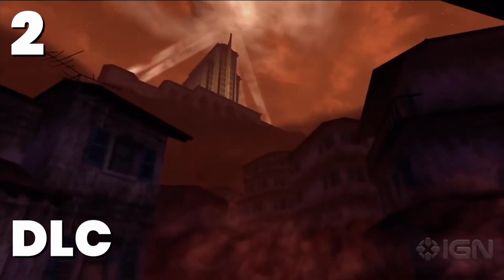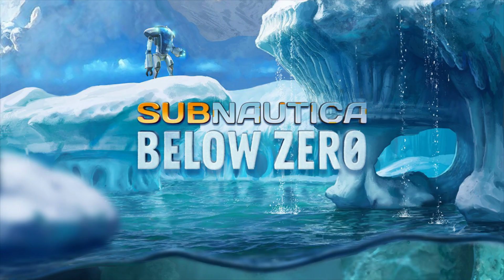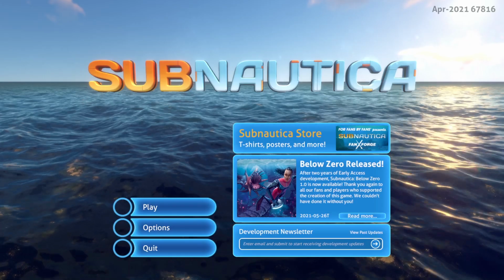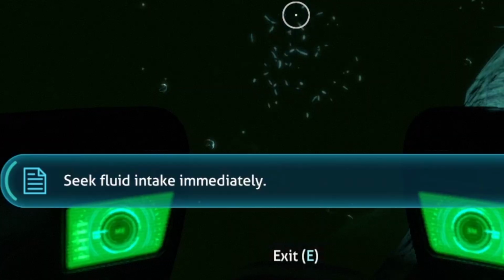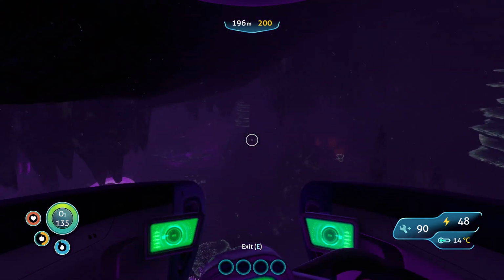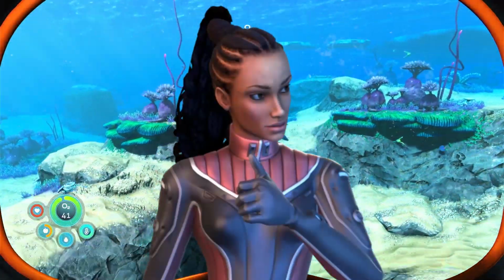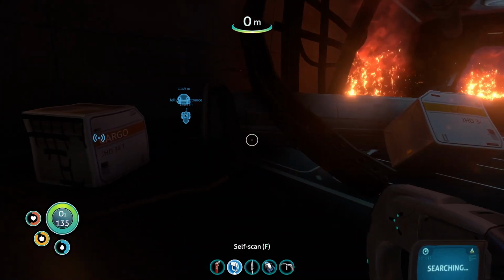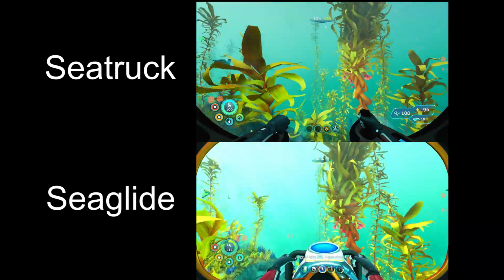Subpartica: Below Average | Why I'm over standalone expansions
It's just not very deep.